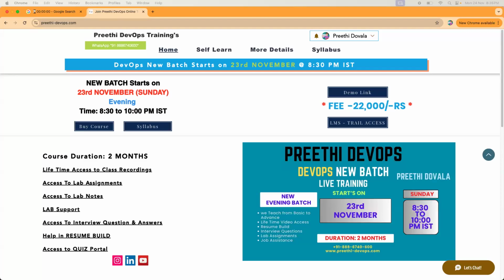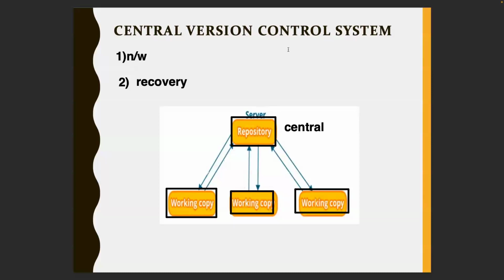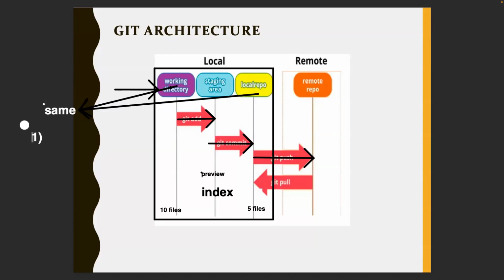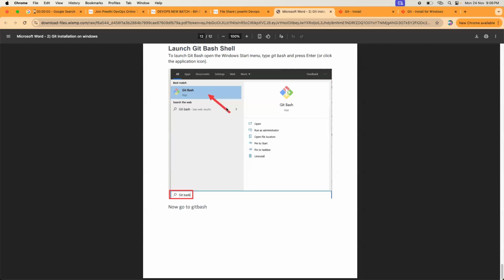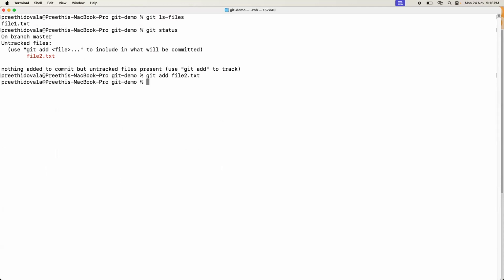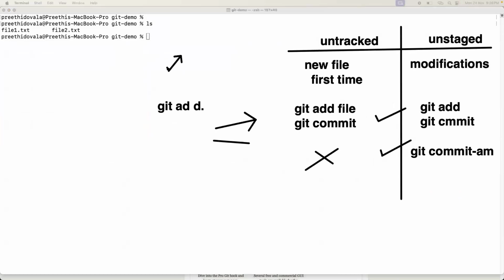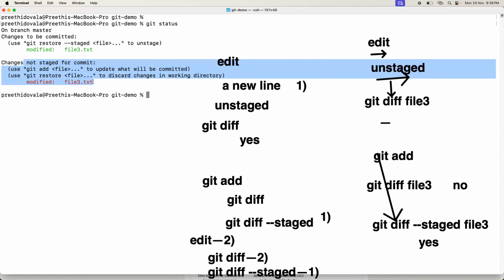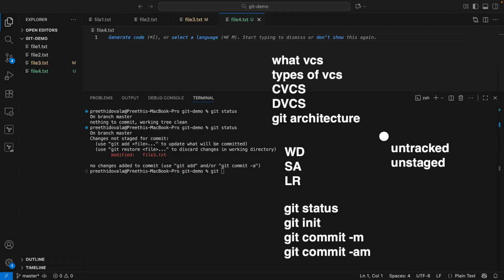DAY 1 DEVOPS BATCH NOVEMBER 2025 | GIT - 1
The session began with an introduction to version control systems and their importance in managing file versions, particularly for developers and QA personnel. Preethi then provided a detailed explanation of Git architecture and demonstrated key Git commands, including file management and commit processes, while addressing participant questions about local and remote repositories. The session concluded with an overview of Visual Studio Code as a professional editor for managing files and a recap of the day's lessons, with Preethi encouraging participants to practice hands-on exercises and access course materials through the LMS and WhatsApp group.